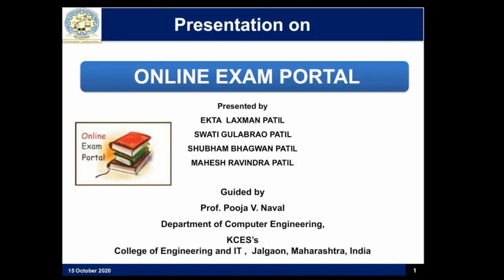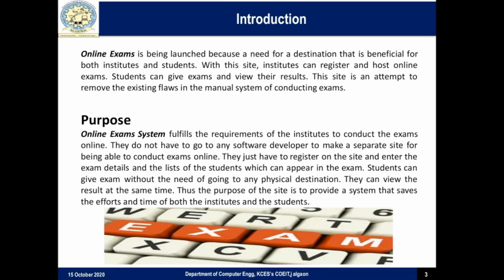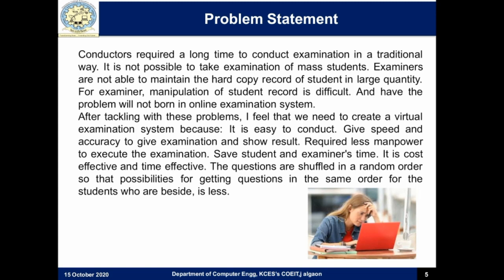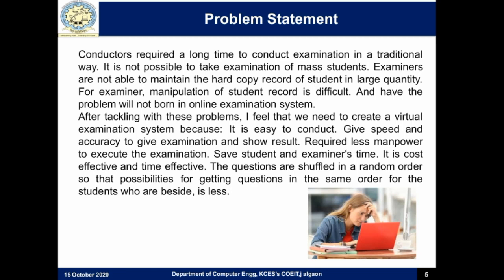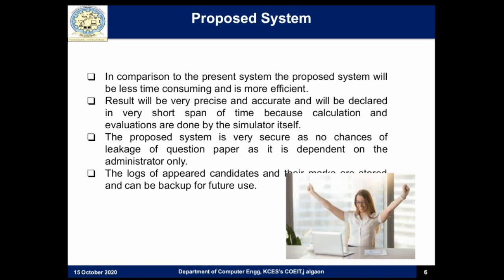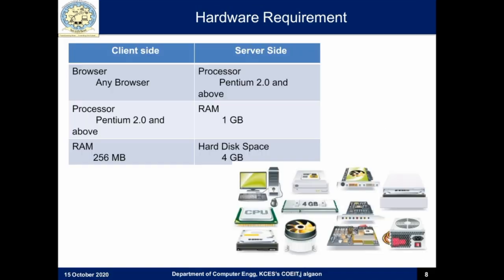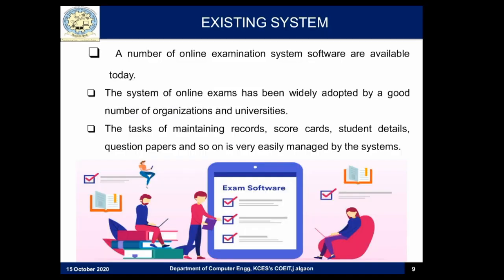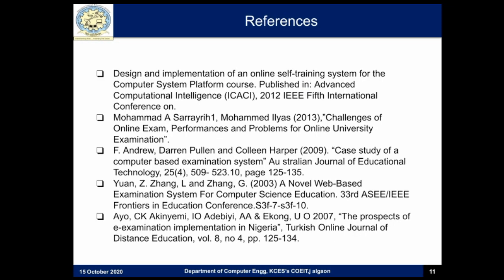Online Exam Portal in Java Presentation on progress review 1